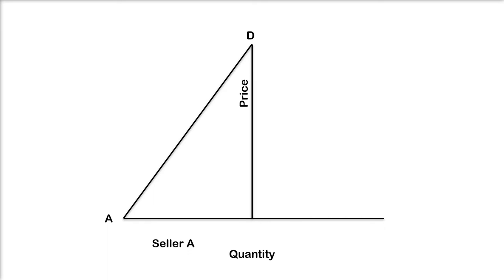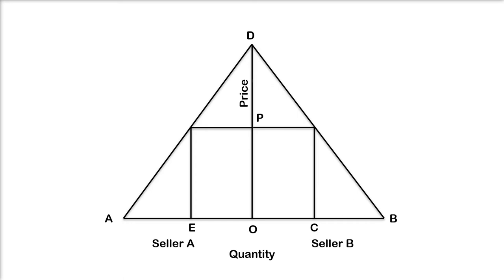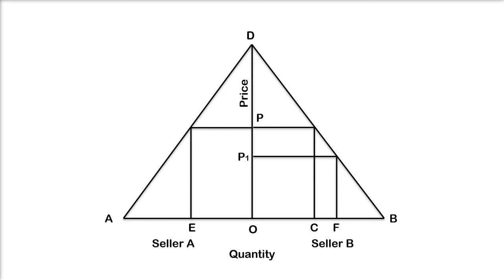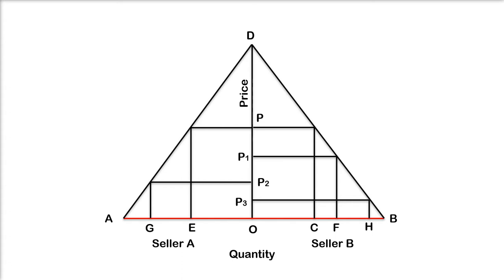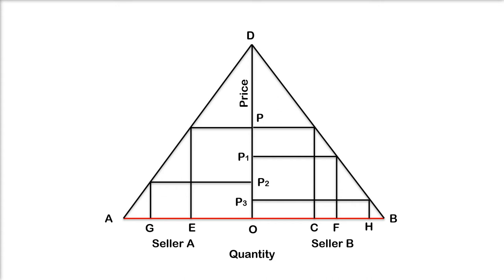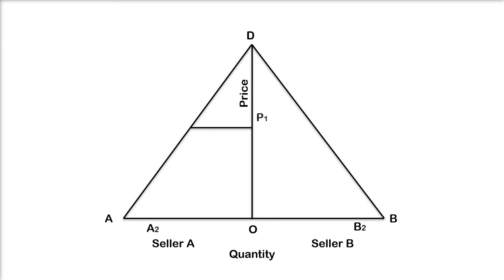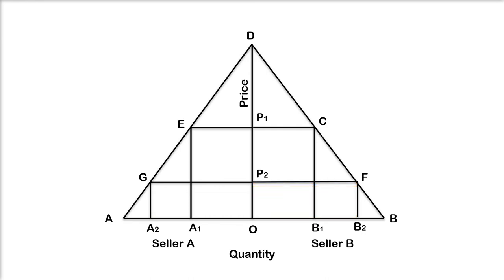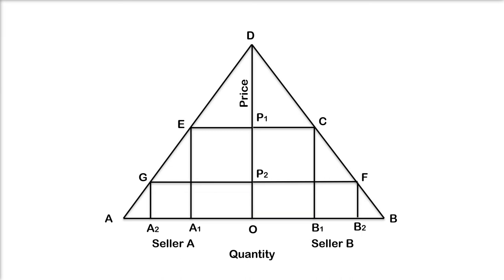Duopoly Models: Bertrand and Edgeworth